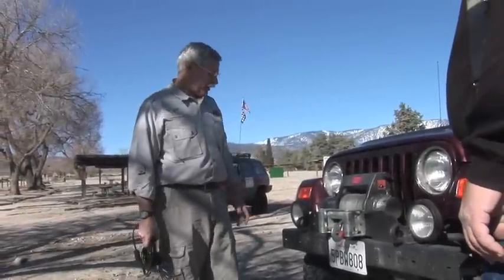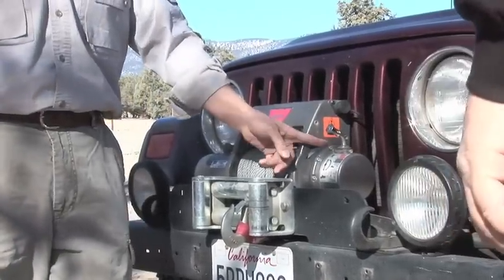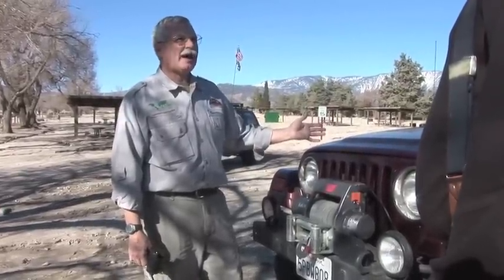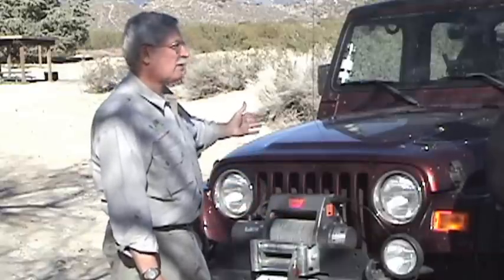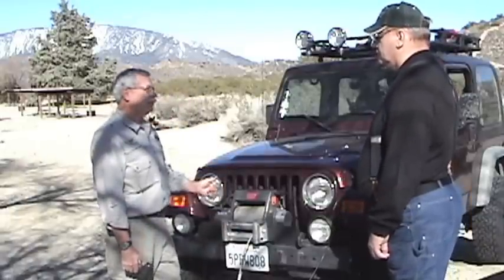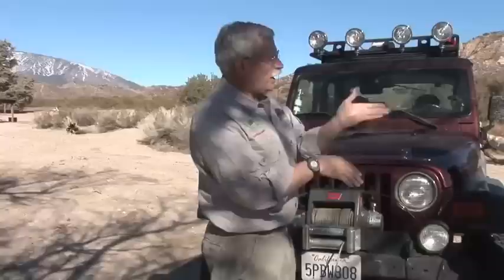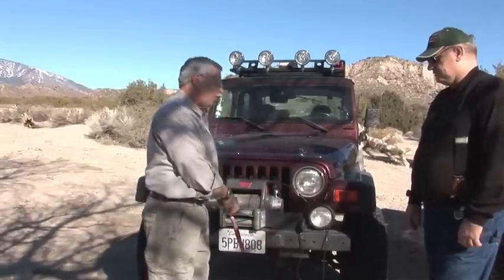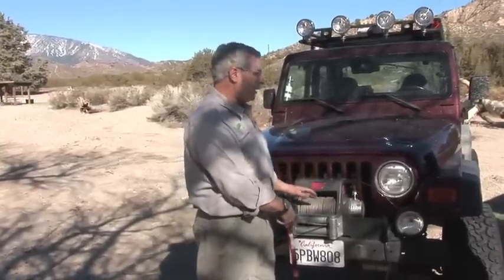Chapter 02 - Winch Components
What are all the components that make up your winch.